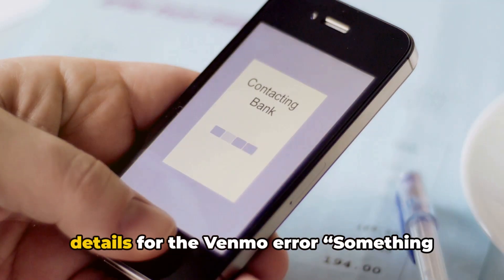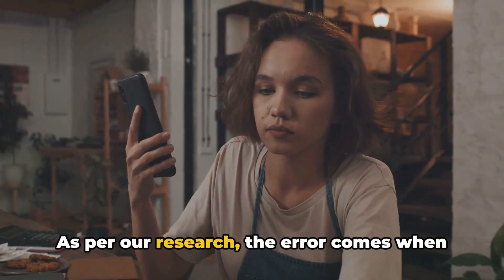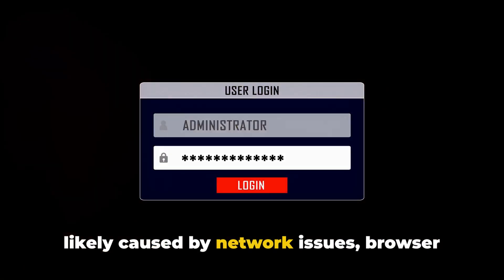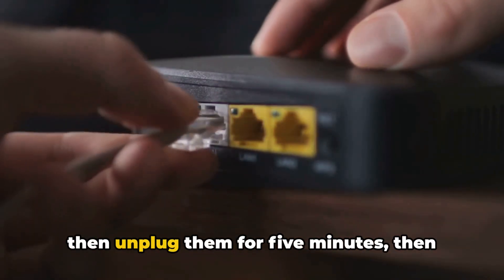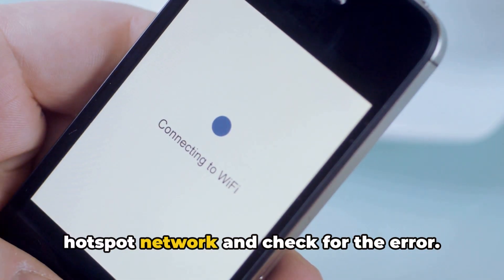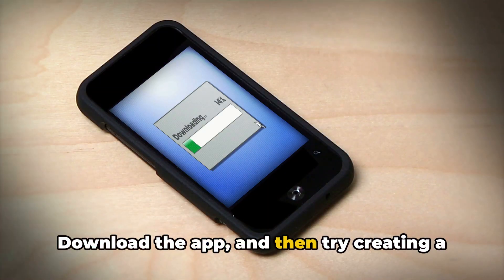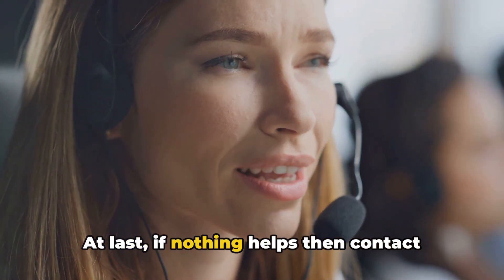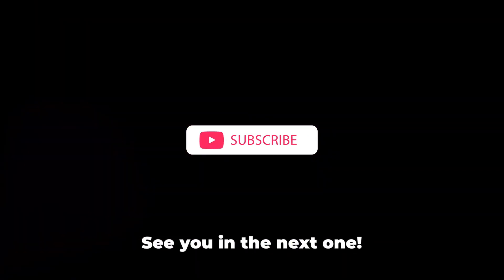[Fix] Venmo Error There’s a problem. Review It Then Try Again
Struggling with the common Venmo error "Something went wrong, try again. There's A Problem"? In this video, we break down the most frequent causes of this issue and provide step-by-step troubleshooting tips to get your Venmo account back on track. Whether it's connectivity issues, app glitches, or account settings, we've got you covered. Watch now to resolve those frustrating Venmo errors quickly and easily!

OUTLINE:

00:00:00 Untitled Chapter
00:00:09 Troubleshooting Venmo Error "Something went wrong try again. There's A Problem."
00:01:39 Untitled Chapter